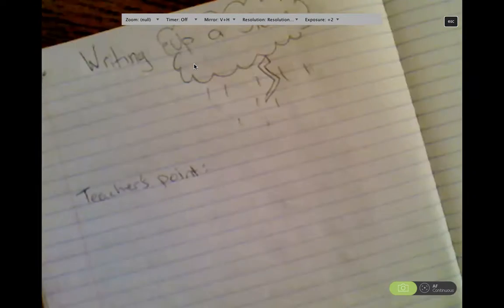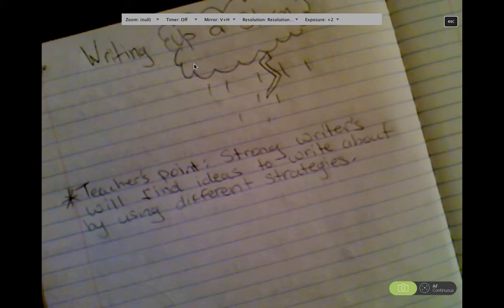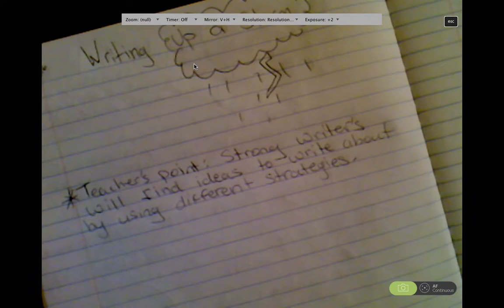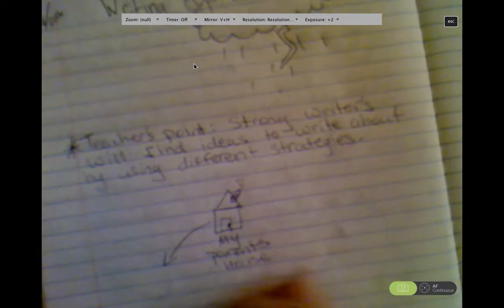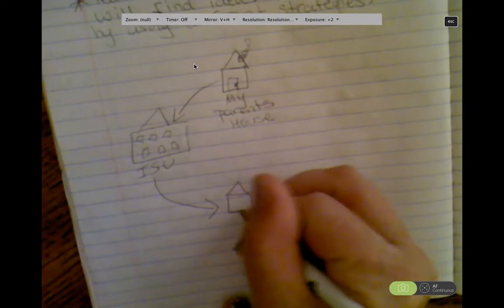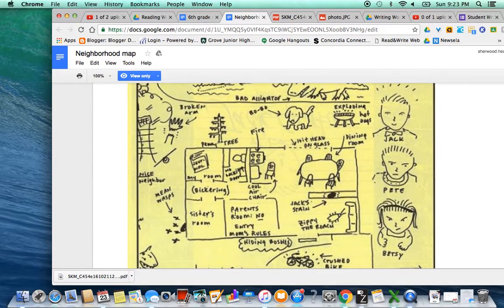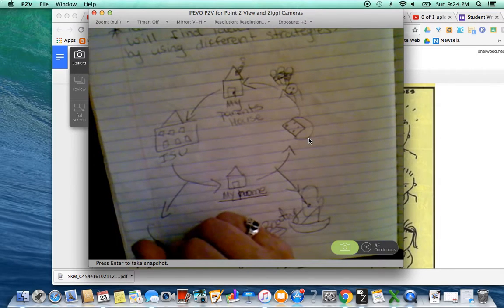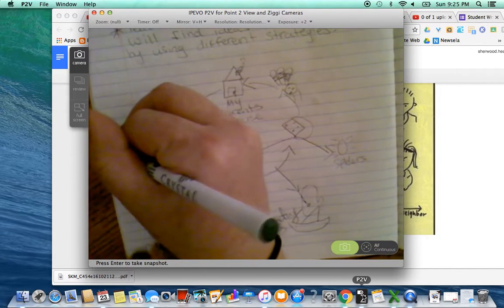Writing up a storm